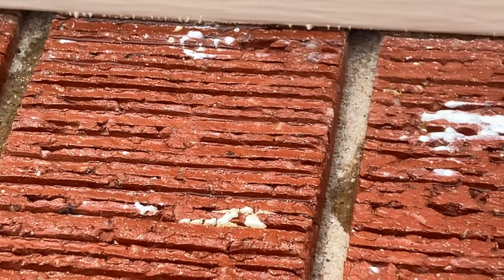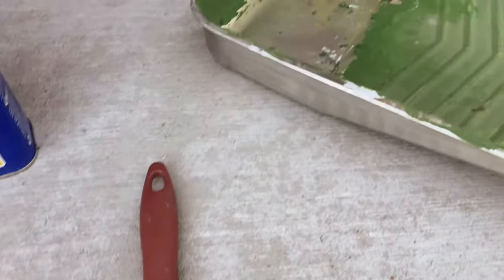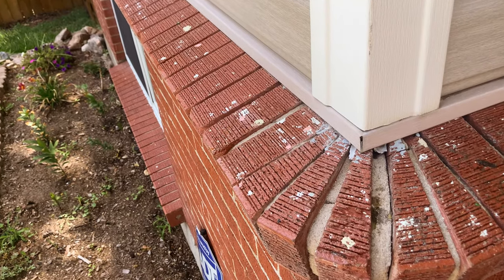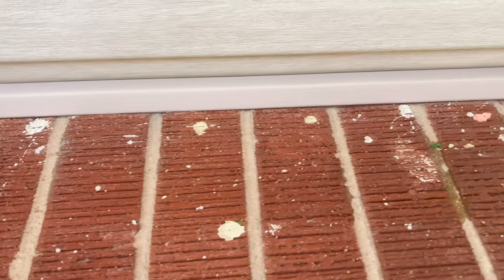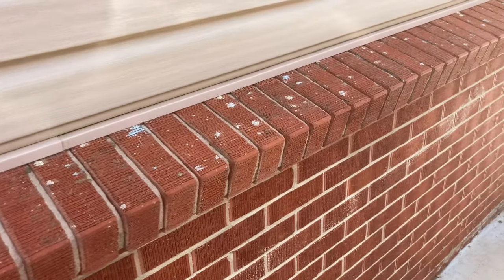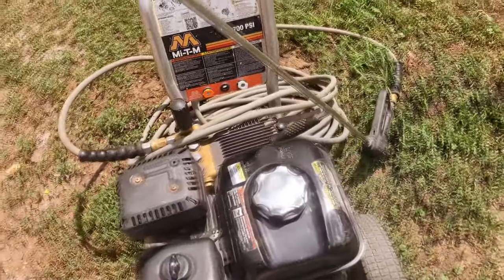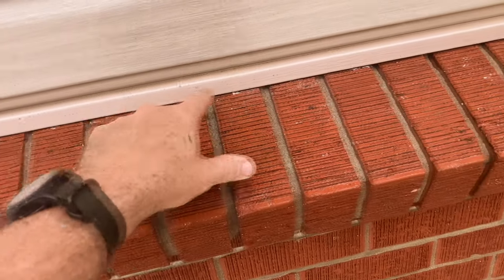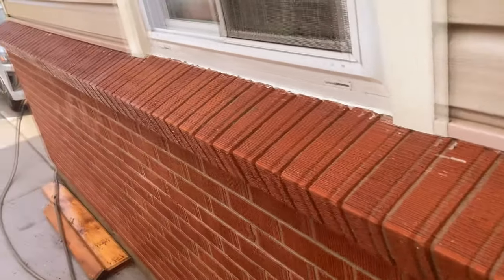PROBLEM SOLVED! Removing Paint from Brick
Today the Problem is Solved! Removing Paint from Brick